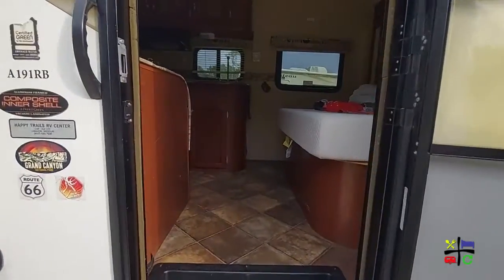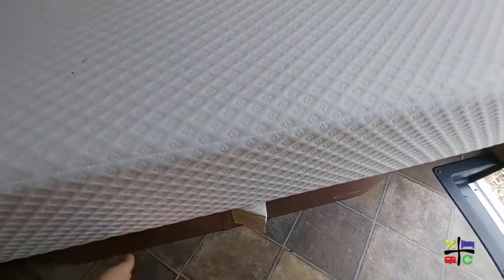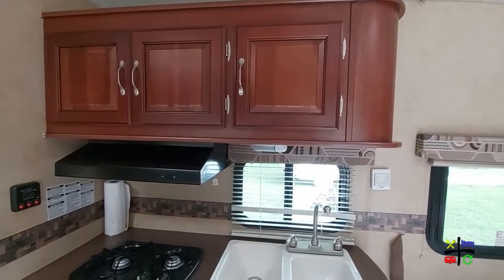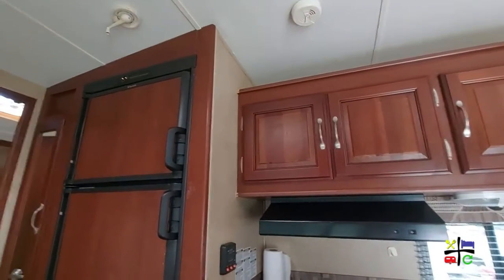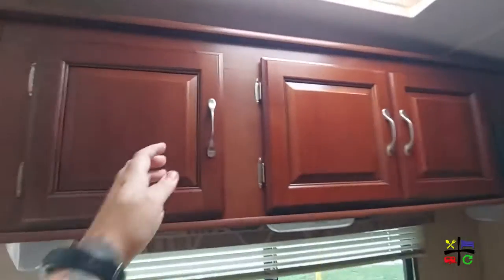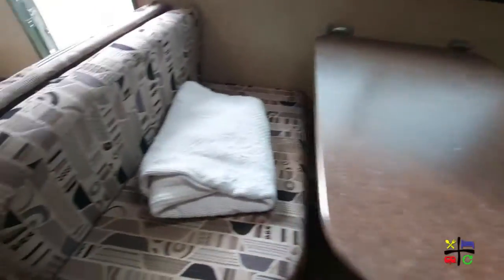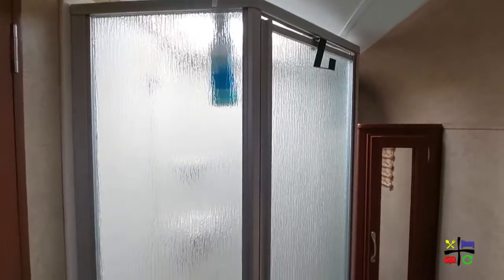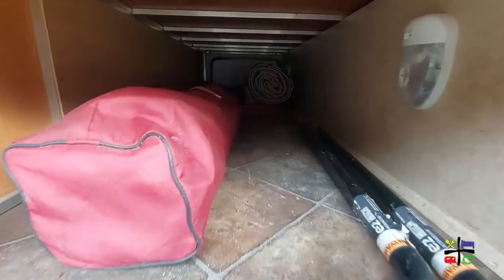Travel Trailer Walk Through Tour of the 2014 Evergreen Ascend A191RB | S5E58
Today we're sharing our experiencing of finding a new rig after Geico declared ours a total loss. Hear all about our searching & purchasing experience as well as come along on a tour immediately after purchasing.

If you want skip the storytelling, the tour begins at: 22:04 - 29:52

Add Your Questions and Join The Conversation In The Comments Below.

**With Your $5 Monthly Patreon Membership You Can Help Us Make a Monthly Donation To St. Jude's Children's Hospital & Get Access To Video Outtakes & Bloopers Plus a Free Monthly Digital Photo**

**Find All The Products We Use In Our**
        **AMAZON STORE**